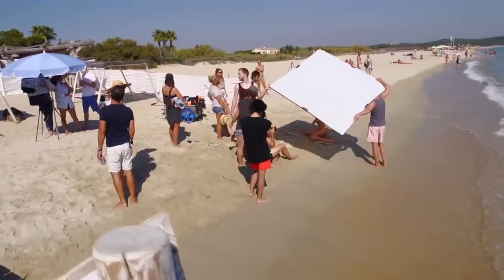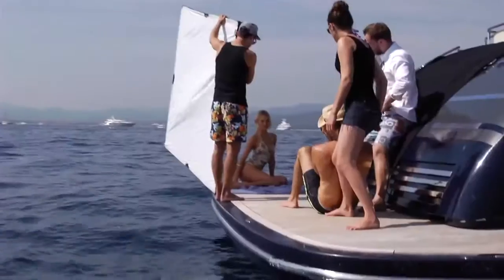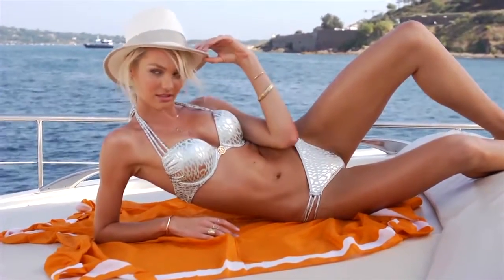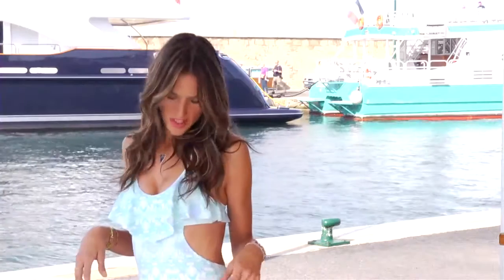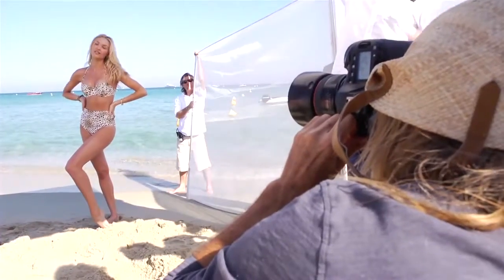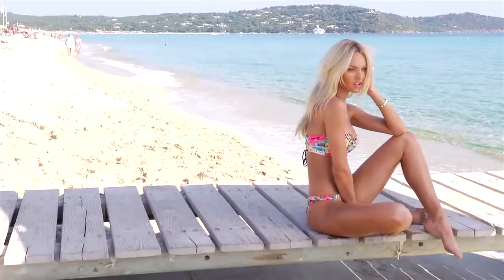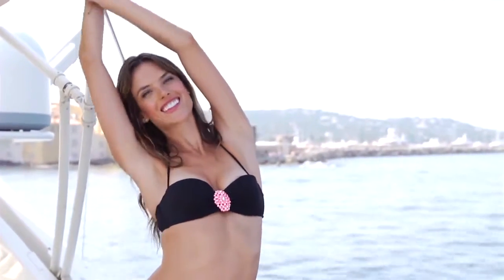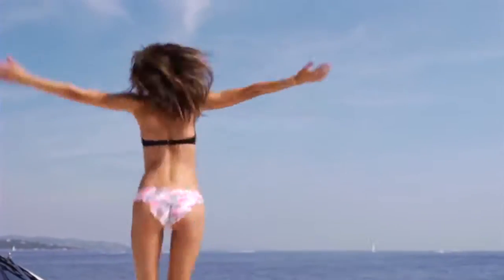Victoria's Secret Swim 2014 Trend Watch